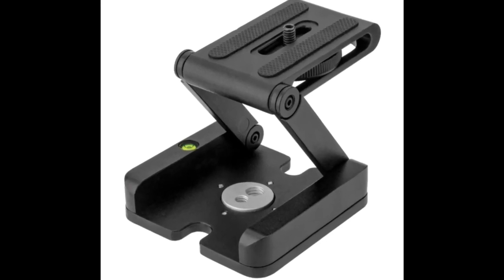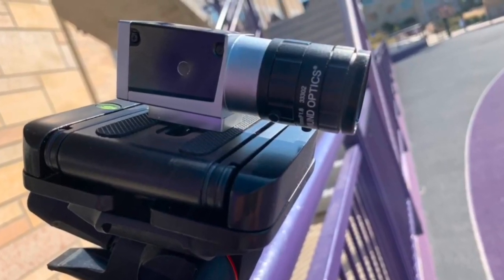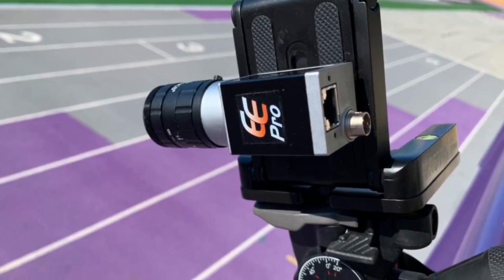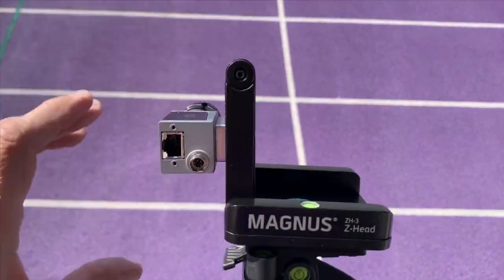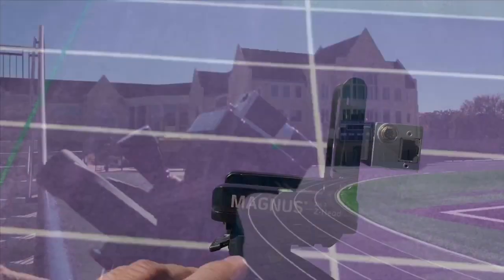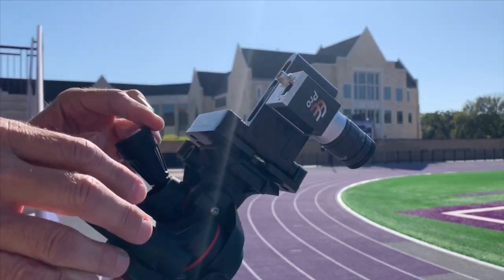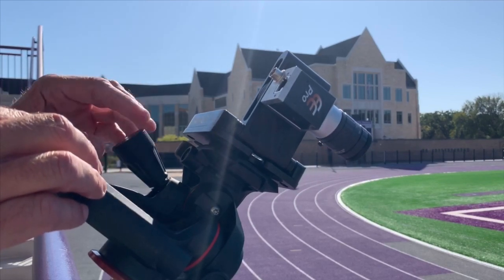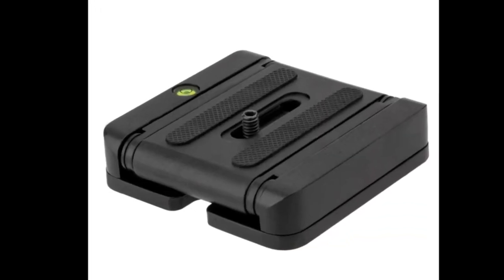Tripod head for Eagle Eye timing cameras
Easily rotate camera for line scan mode timing with the Z tripod head.